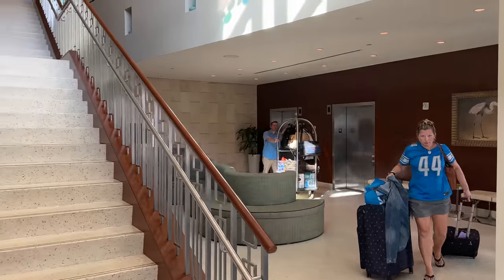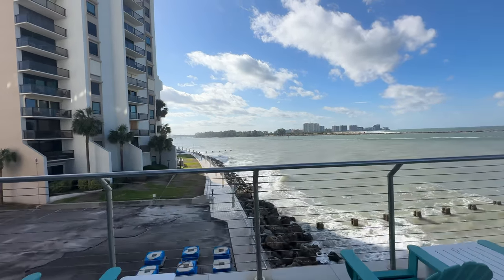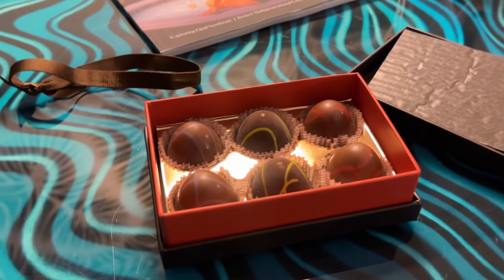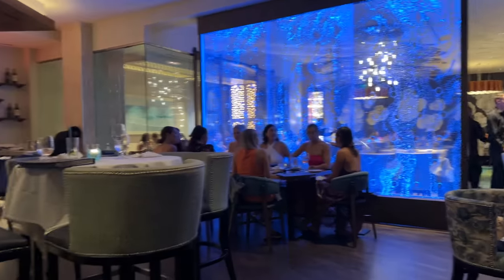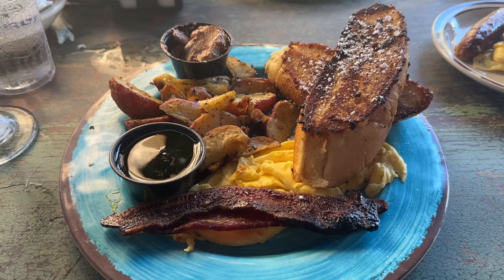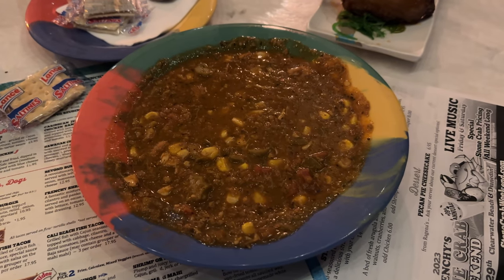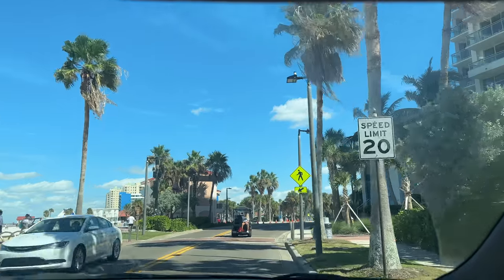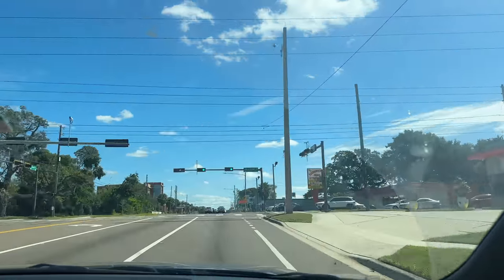Opal Sands Resort Tour & Review and our Adventures in Clearwater Beach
Join us for a complete resort and room tour, not to mention our review of Clearwater Beach's amazing Opal Sands resort.  Along the way, we have some adventures at Salty's, Jimmy's Crow Nest and the Clear Sky Cafe.